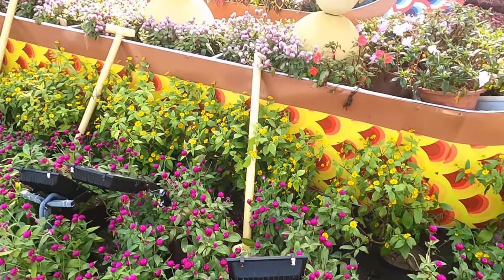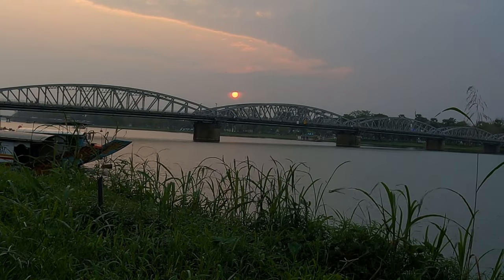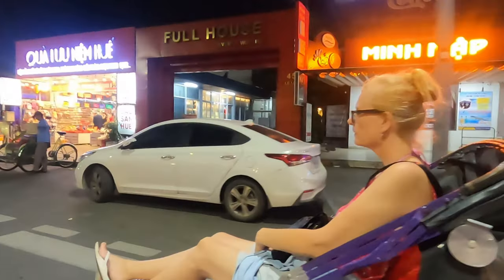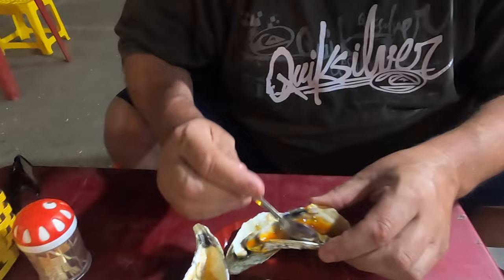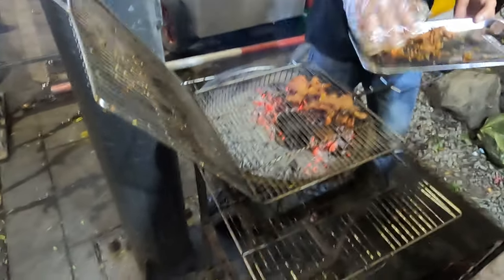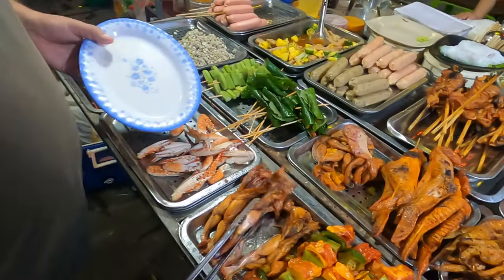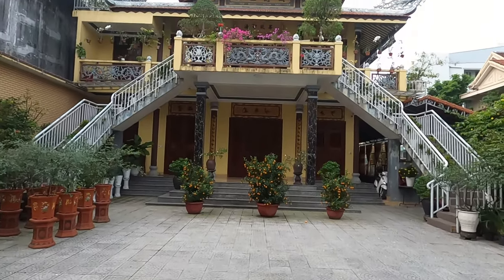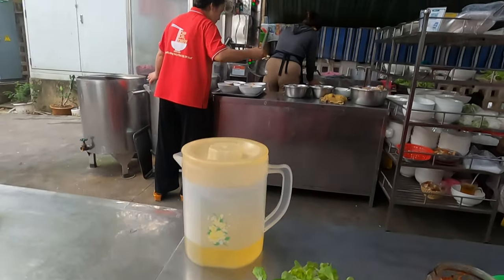The Best Street Food Market in Hue, Central Vietnam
Today we are hunting for grilled street food and a decent Bun Bo Hue soup in Central Vietnam. We sampled oysters, frogs and other delicious treats at a great street food night market out the front of the Dong Ba Market
00:00 Introduction
00:31 City walk around
01:37 Pre Dinner snacks
02:20 Nothing good on walking street
02:52 Ahh, that's better
03:35 Spilling food, as usual!
04:16 BBQ pork
05:59 Grilled Frogs
07:08 Bun Bo Hue